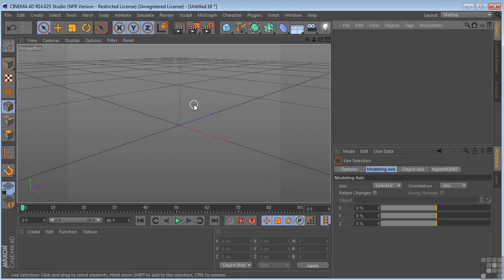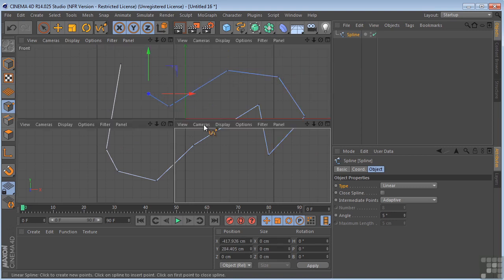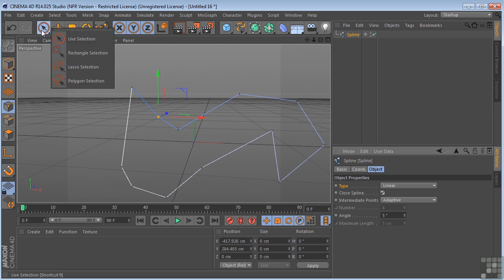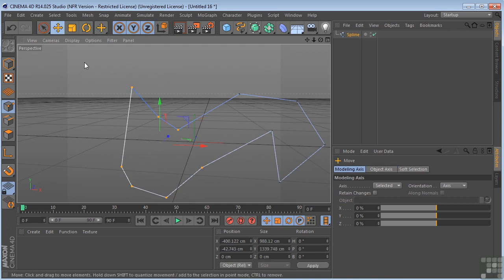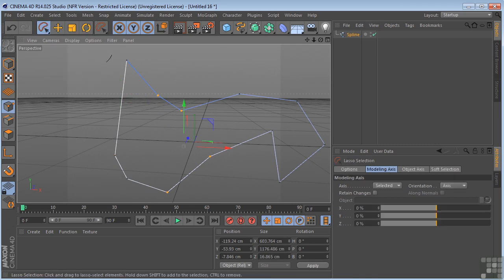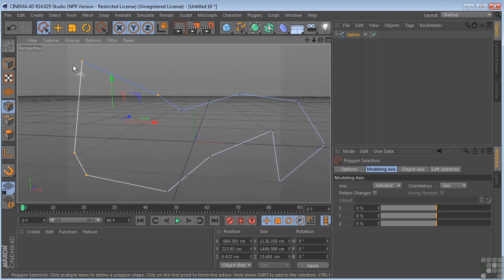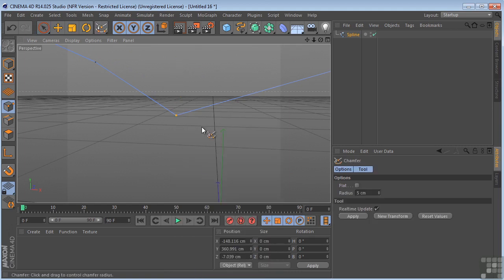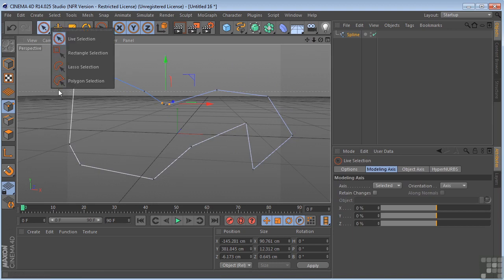Selection Tools in Maxon Cinema 4D Class 9 || Understanding 3D object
Selection Tools in Maxon Cinema 4D Class 9 A Beginners Training Course